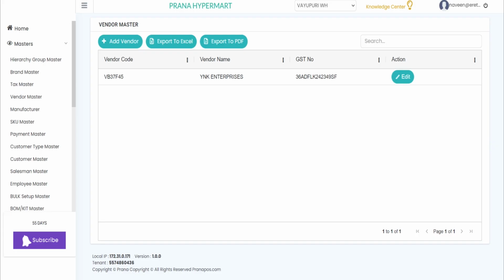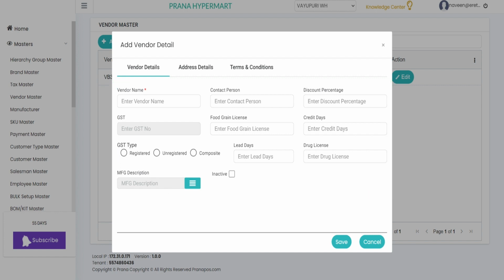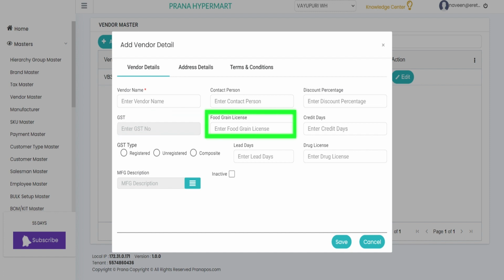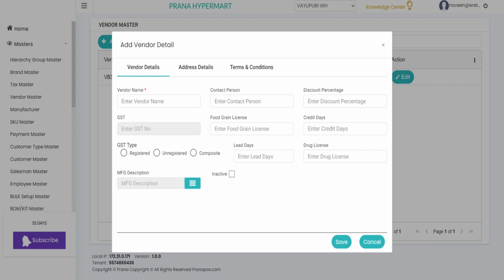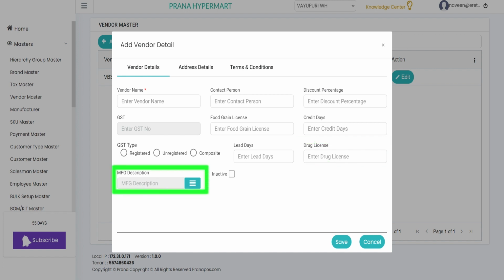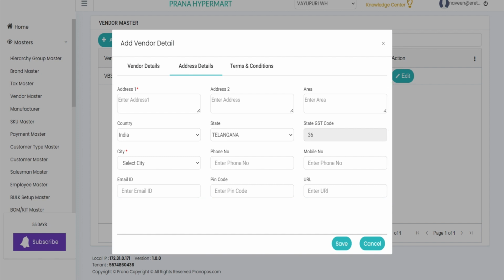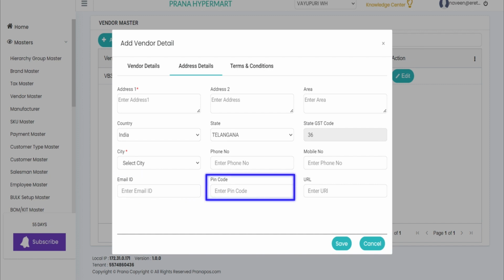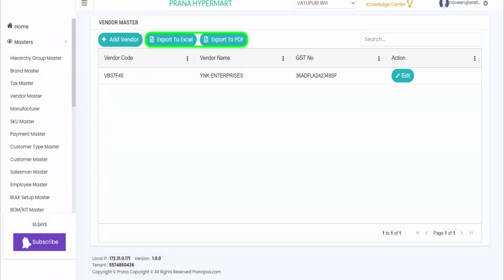Introduction to Vendor Master in Prana POS in English| Prana POS Video Tutorial | ECPL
In this video, you’ll learn about Vendor Master in Prana POS. You’ll learn to add new Vendor, edit Vendor Details, and export to Excel and PDF.